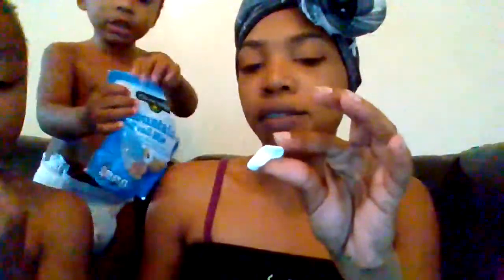ASMR Family Chewing BUBBLE GUM 2020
Hay Everyone In This Video My Family Will Be Doing A ASMR Bubble Gum Chewing Video. new vlog today 2020. Also Trying To Teach Them How To BLOW A BUBBLE!
 This is also our first asmr as a family!
AND THEN YOU WILL BE A ROSE PETAL THAT IS PART OF A BLOSSOM ROSE !